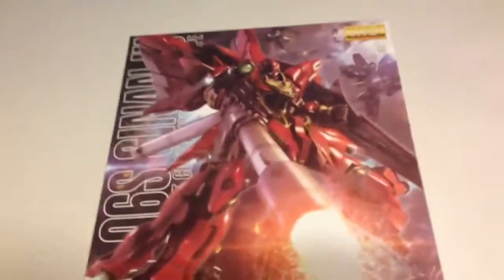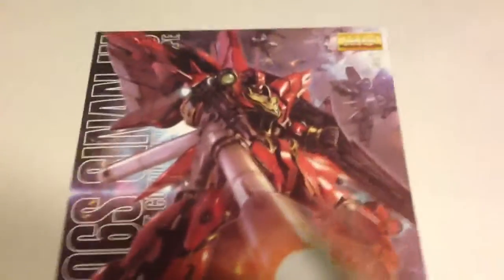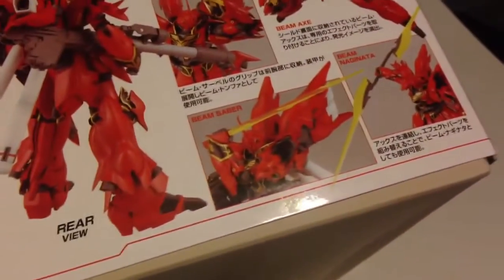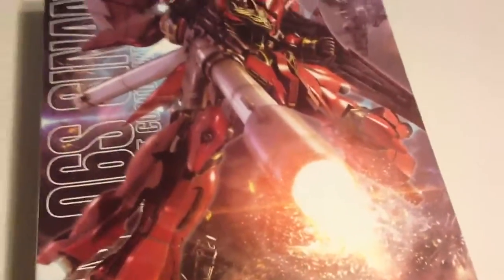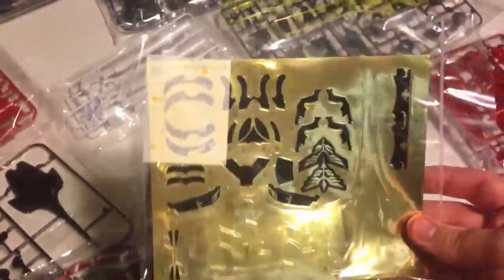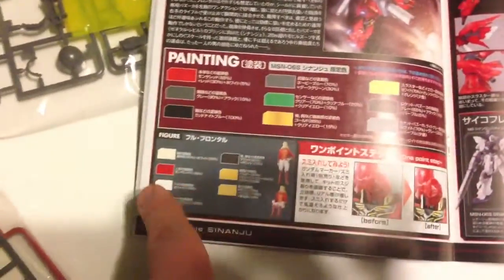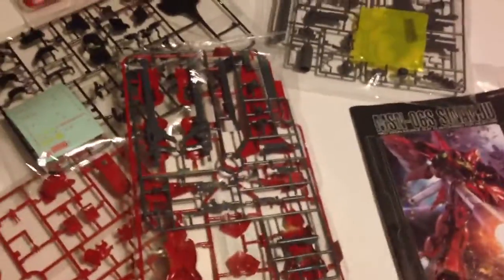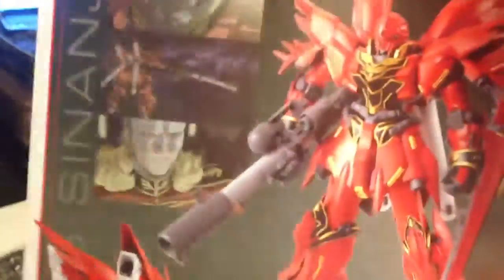UNBOXING MSN-06S Sinanju OVA Version Master Grade Kit 1/100